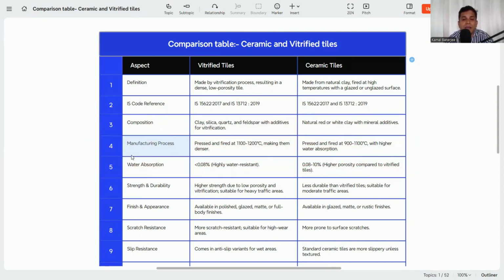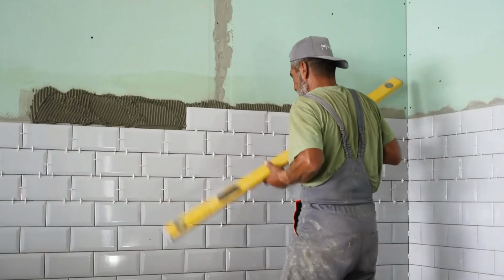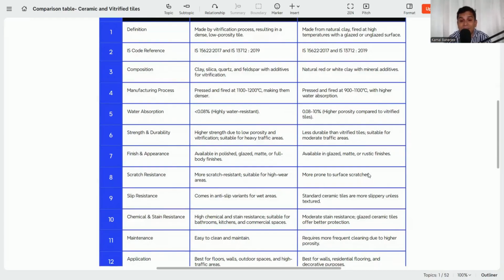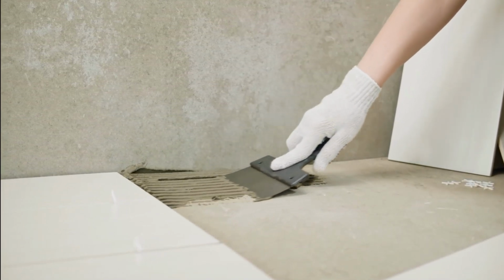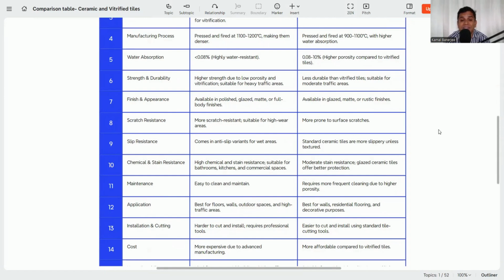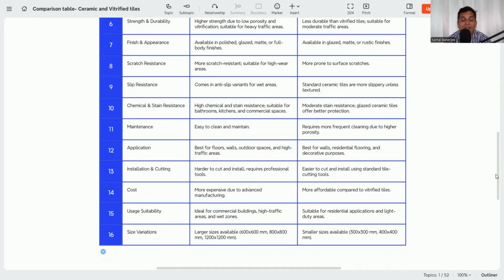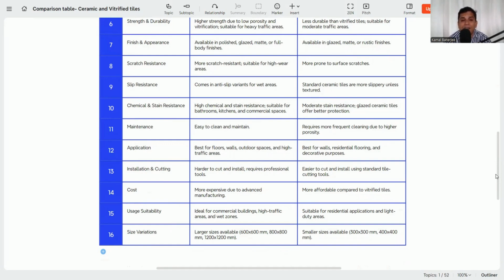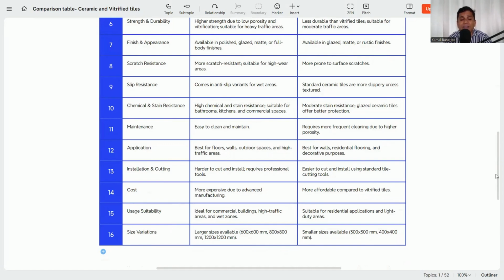3 Surprising Differences Between Vitrified and Ceramic Tiles You Need to Know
Choosing between vitrified and ceramic tiles? This video gives you a complete breakdown of the technical, functional, and visual differences between these two popular flooring and wall-finishing materials—backed with insights from Indian Standards (IS codes) used in the industry.

Tiles are not just about looks—they affect the durability, maintenance, and performance of your building for years to come. Whether you're a homeowner, civil engineer, interior designer, or contractor, this video will help you make the right choice with confidence.

📚 What You'll Learn in This Video:
🔹 Definition & Composition of Vitrified and Ceramic Tiles
🔹 Manufacturing Process Differences – Which is stronger and why
🔹 IS Codes Referenced:

IS 15622:2017 – For Ceramic Tiles

IS 13630 (Parts 1 to 15) – For Testing of Tiles

IS 13712:2006 – For Vitrified Tiles

🔹 Water Absorption, Surface Finish & Density
🔹 Strength & Abrasion Resistance – Important for high-traffic areas
🔹 Cost Comparison – Initial vs Lifetime cost
🔹 Suitability by Application Area – Kitchen, bathroom, outdoor, high-traffic zones
🔹 Laying & Installation Tips
🔹 Maintenance, cleaning, and longevity

🏆 Final Verdict – Which Tile Should You Choose?
We wrap up with a use-case-based recommendation, helping you choose the right tile for your needs—whether you're focusing on budget, durability, or aesthetics.

💬 Have more questions about construction materials, IS codes, or quality control?

Join our growing civil engineering community and take your career to the next level!